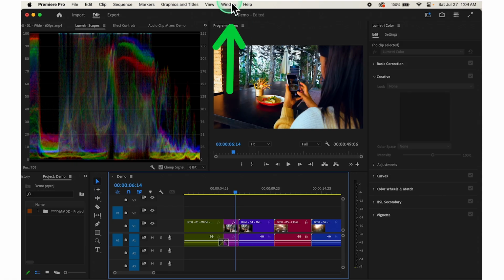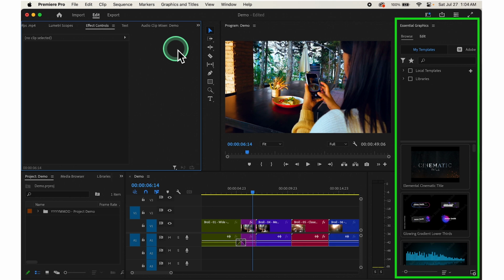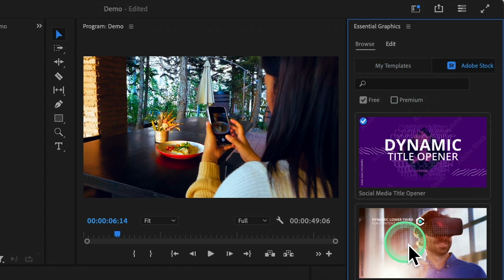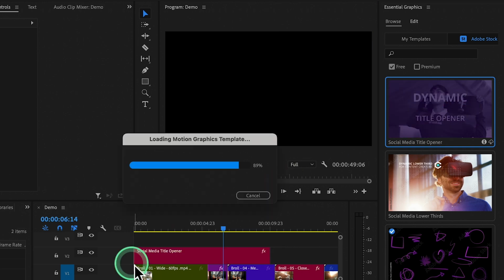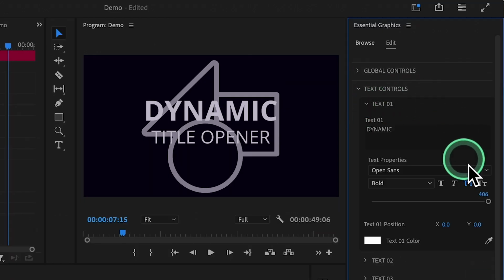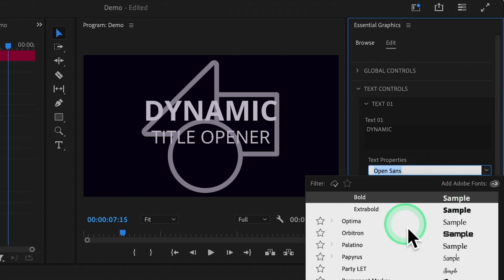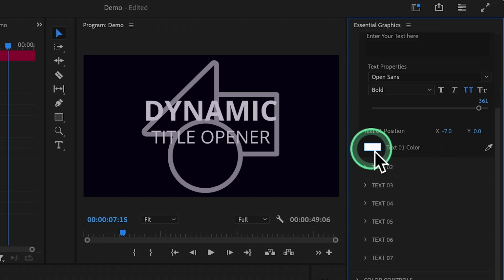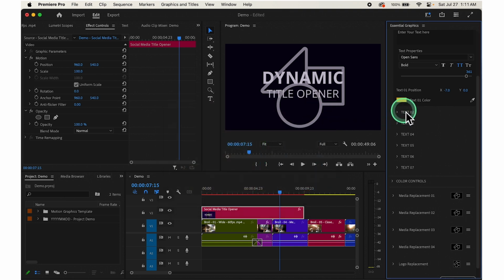Add Eye-Catching Titles & Graphics in Adobe Premiere Pro - Step-by-Step Guide!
Unlock the secrets to making your videos stand out with Adobe Premiere Pro! In this step-by-step tutorial, you'll learn how to add stunning titles and graphics that elevate your video content to a professional level.

In this video, we cover:

- How to access the Graphics Workspace for seamless editing
- Choosing from a variety of title templates in the Graphics panel
- Discovering free graphics on Adobe Stock to enhance your project
- Step-by-step instructions to customize your titles with font styles, colors, and more
- Tips for adding titles above your clips or creating a separate title sequence for maximum impact

Whether you're crafting a cinematic intro or adding lower thirds to identify speakers, this tutorial provides everything you need to make your titles pop!

Why Use Titles and Graphics?
Adding titles and graphics is essential for conveying important information and engaging your audience. With Premiere Pro’s powerful tools, you can create visually stunning text overlays that keep viewers hooked.